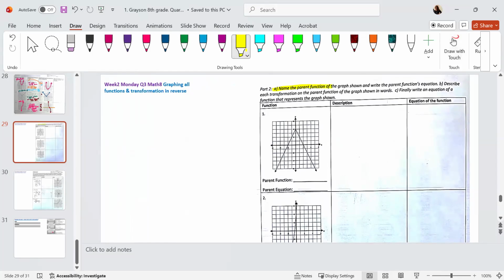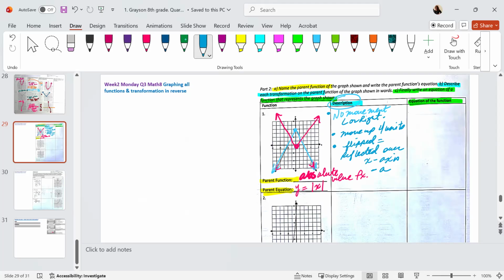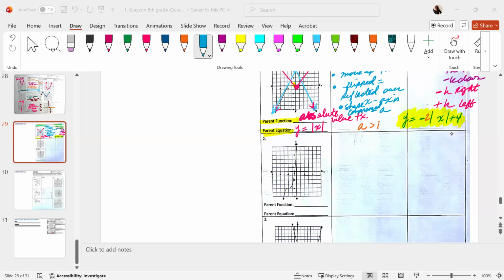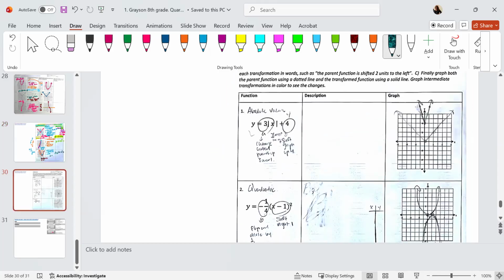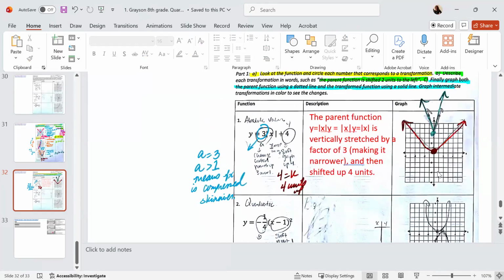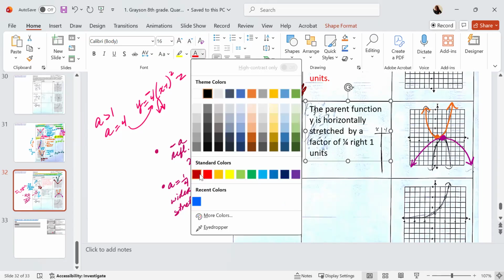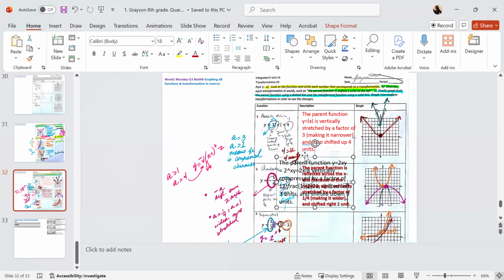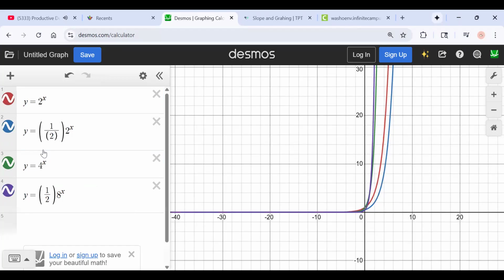Week2 Monday Q3 Math8 Graphing all functions & transformation in reverse